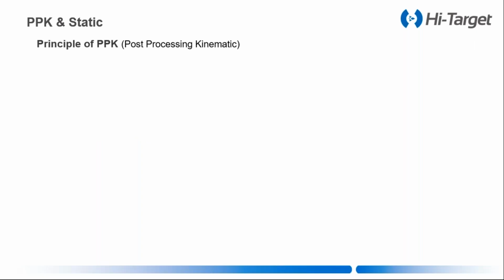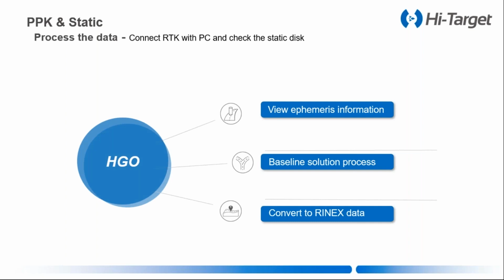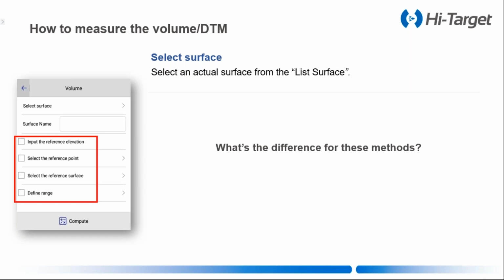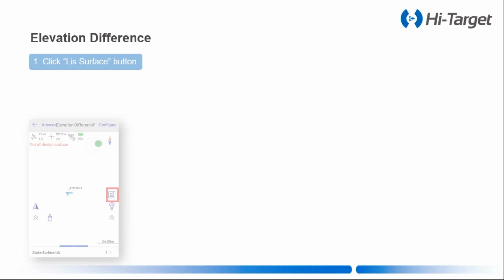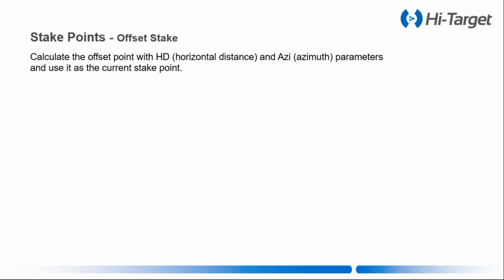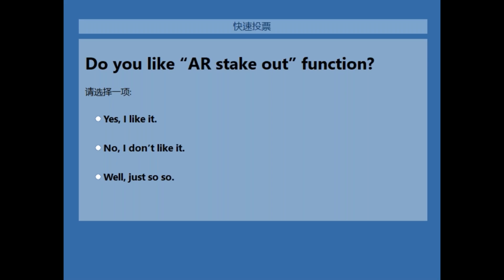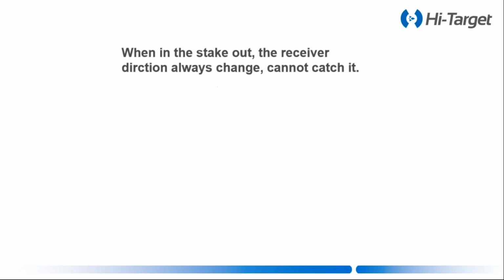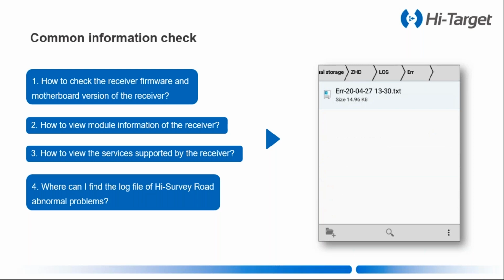Hi-Survey in Civil Engineering Ⅱ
Hi-Light Hi-Target Webinar - May 26

In this Webinar, we will cover:
1. Operation-how to store Rinex data (Static and PPK)-Download static files from the receiver by Hi-Survey or internal memory;
2. Detail Survey Gallery - how to measure the volume/DTM;
3. Operation-how to stake out by Hi-Survey (change the direction type/AR stakeout/Offset stakeout/ elevation difference);
4. CAD - export, import, edit, choose points;
5. Troubleshooting - how to check the product status (receiver info., service info., constellation, module diagnosis, Hi-Survey logfile debug, etc.).

Presenter
Enno Wang
Senior Technical Engineer of Hi-Target International